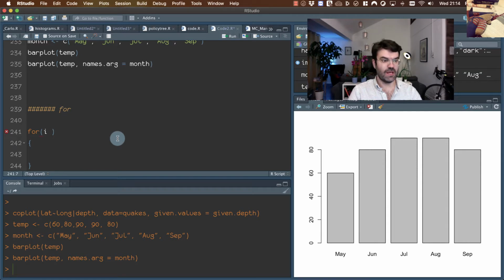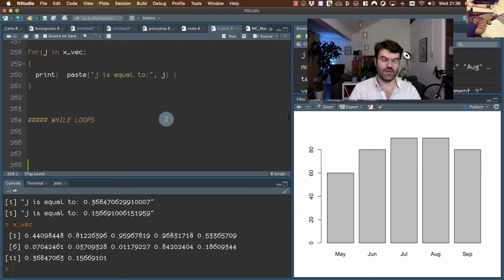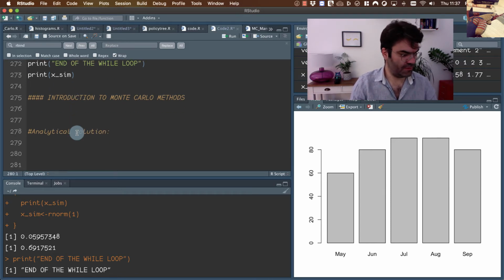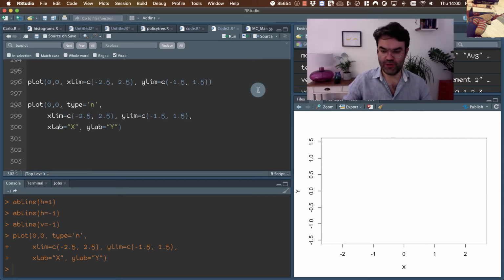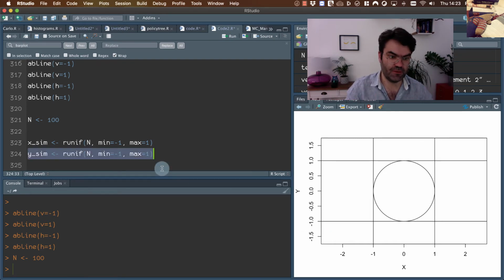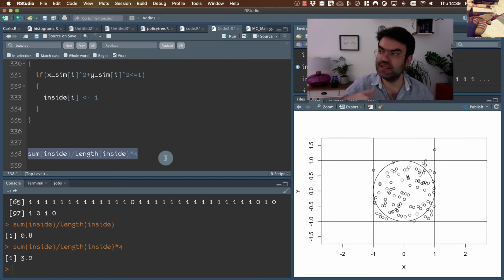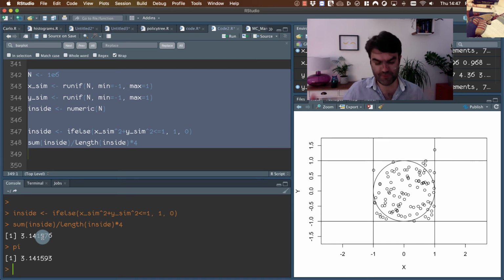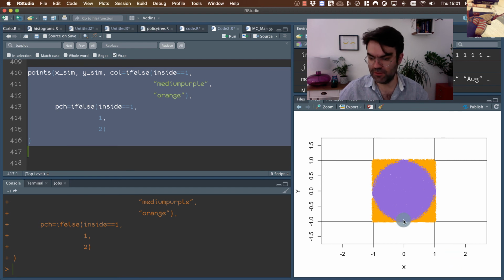Lecture 2: Part 3 [Loops and Intro to Monte Carlo Simulations 💸]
Table of Contents:

00:35 - for loops
05:35 - While loop
09:33 - Intro to Monte Carlo
10:53 - Area of a circle (Analytical)
18:28 - Monte Carlo (1st application)